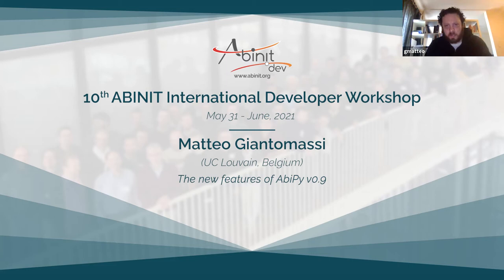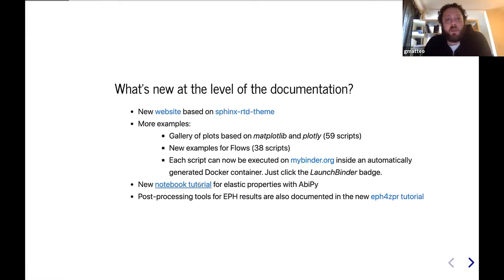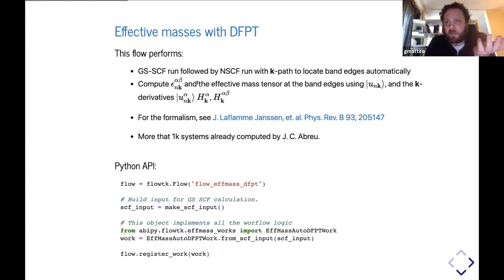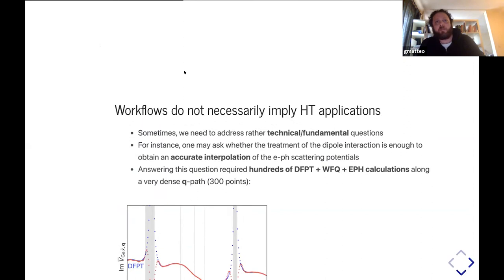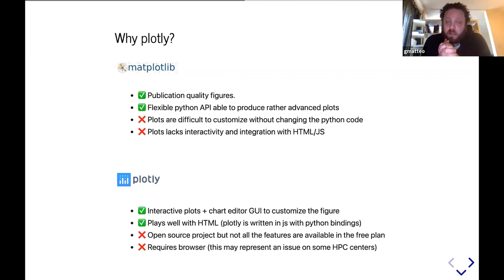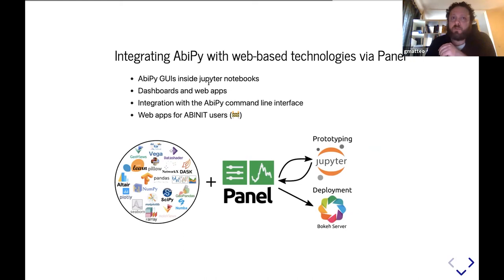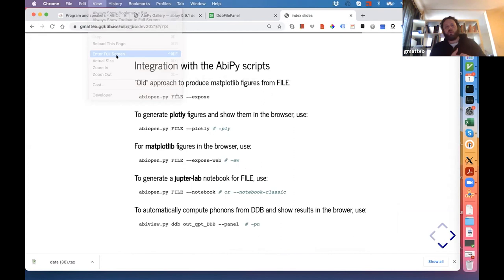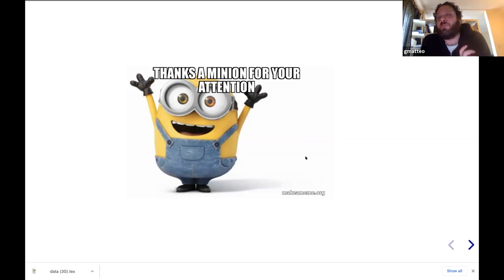The new features of AbiPy v0.9 (Matteo Giantomassi)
The new features of AbiPy v0.9
Matteo Giantomassi (UC Louvain, Belgium)